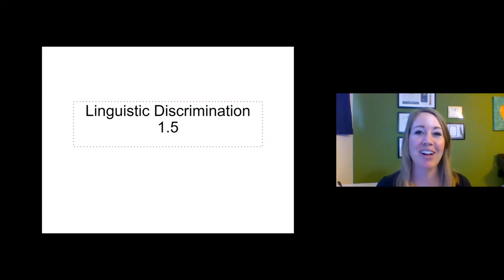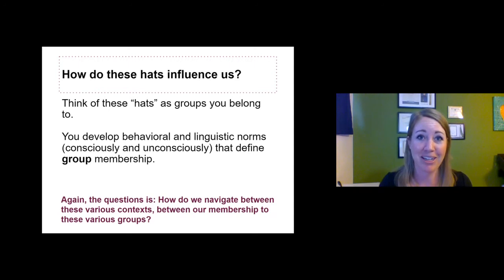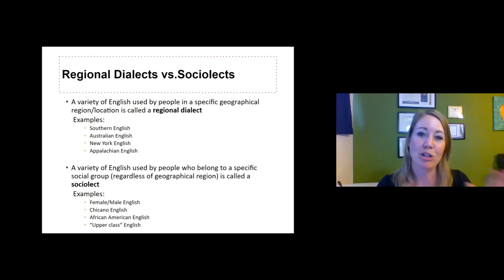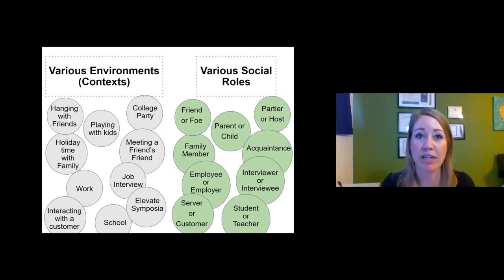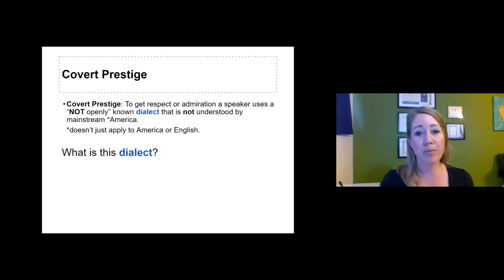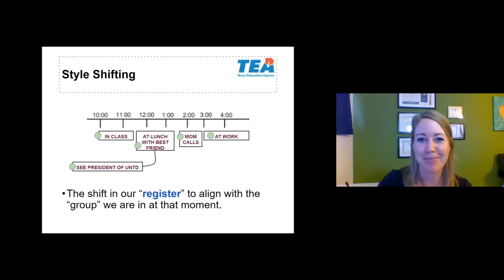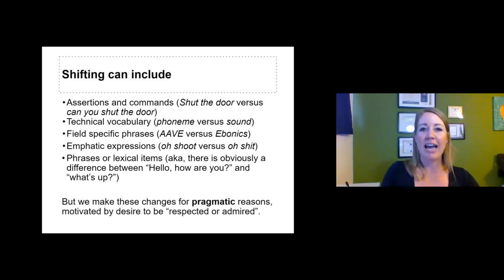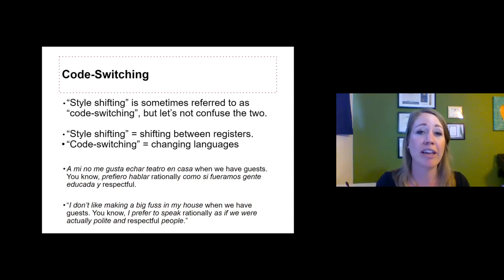Linguistic Discrimination (Sociolinguistics Part 5)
Key terms: membership, group membership, regional dialect, regiolect, SAE, Standard American English, language attitudes, lexicon, lexical, sociolect, idiolect, covert prestige, overt prestige, code switching, style shifting, speech acts, register

Covers section 1.5 from "Linguistics for Pre-Service Educators" (Shappeck & Welch, 2012).

Special thanks to my colleagues, Drs. Katie Welch and Marco Shappeck, for giving me permission to use and adapt their materials in order to produce this video.
Dr. Welch is an educator, teacher, trainer, linguist, and active contributor in the TESOL field. She specializes in training pre-service and in-service teachers in K-12, adult, and higher education.
Dr. Shappeck is a professor who specializes in the educational applications of sociolinguistic research in regions with notable language contact. Within this field, he has expertise in language grammaticalization processes as well as general theories of language variation and change.